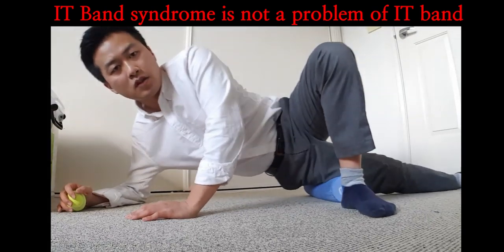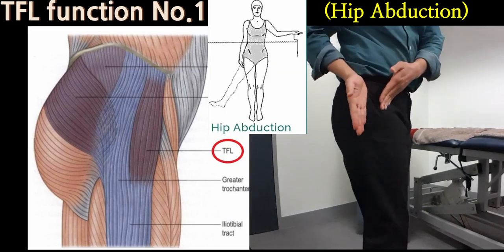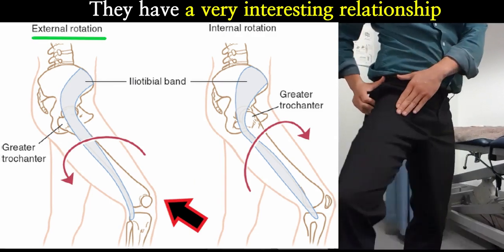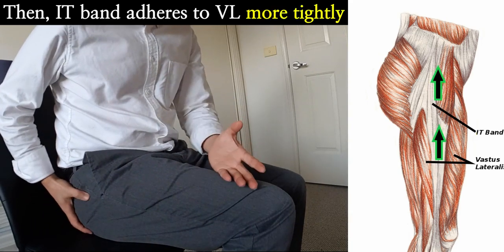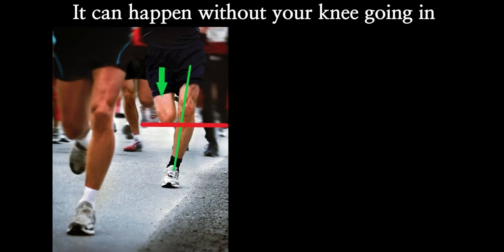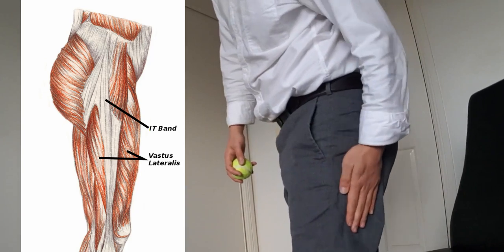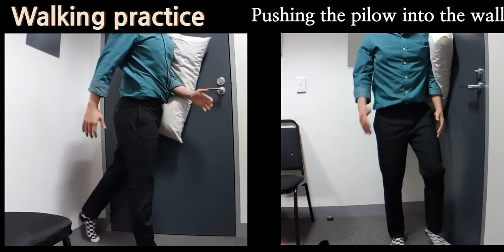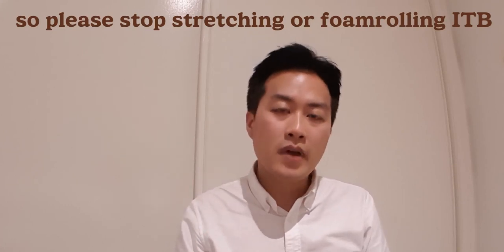IT band syndrome and knee pain(how to fix it): Best Exercises treatment Science-based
IT band connects bone to bone(ligament), muscle to muscle(fascia), muscle to bone(tendon) but as you can see in this video, it also doesn't like compression and stretching, which is similar to tendon pathology that I keep repeating in this channel. so stop stretching and foamrolling!

Relevant link
1. Previous video (greater trochanteric bursitis, aka hip bursitis, gluteal tendinopathy, GTPS, lateral hip pain)

Reference
Grimaldi, A., & Fearon, A. (2015). Gluteal tendinopathy: integrating pathomechanics and clinical features in its management. journal of orthopaedic & sports physical therapy, 45(11), 910-922.